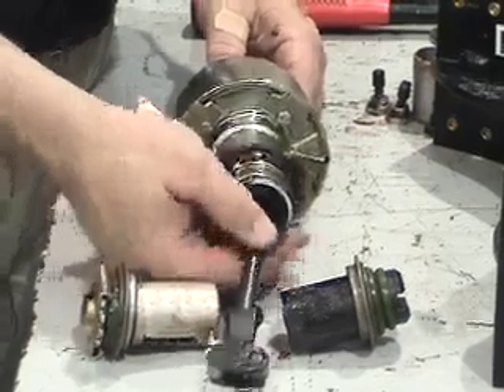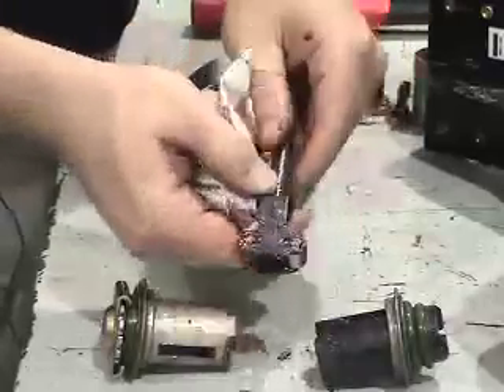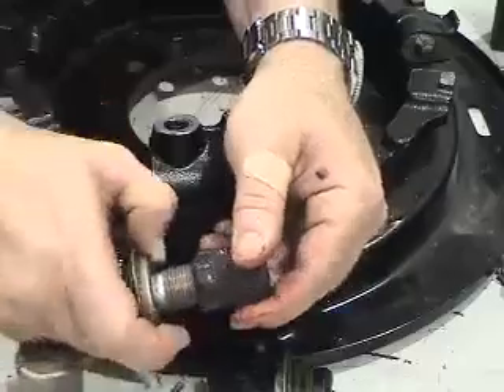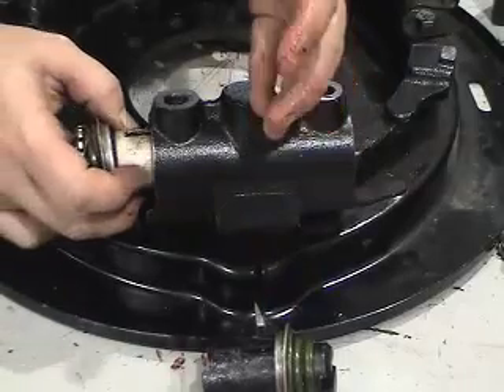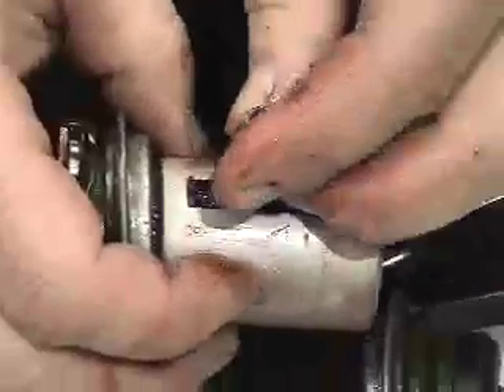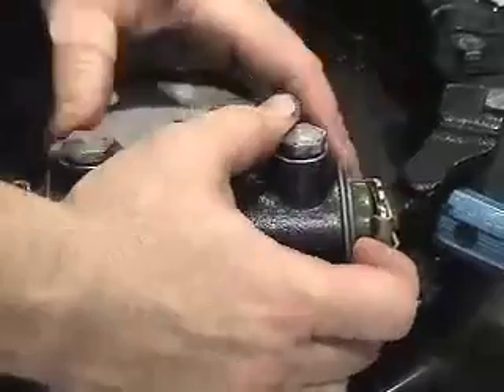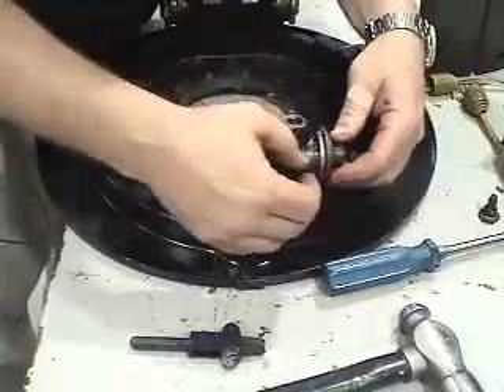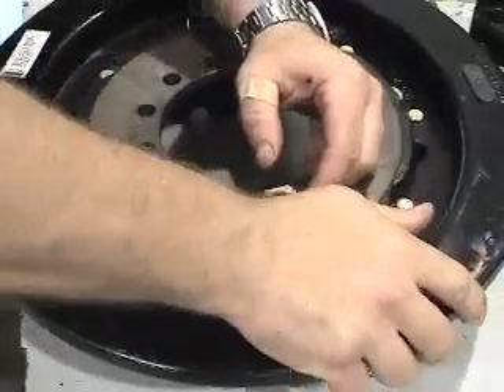Wedge Brake Part 3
overhual and adjust wedge type brakes